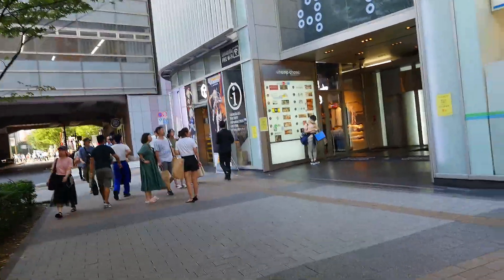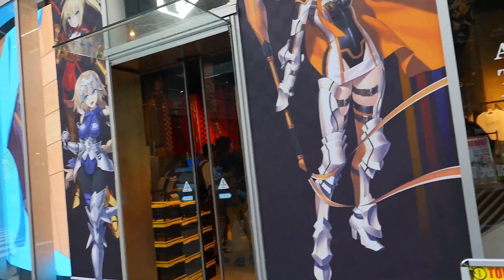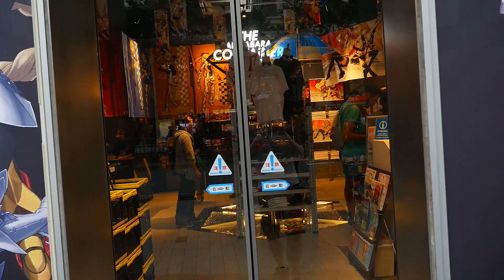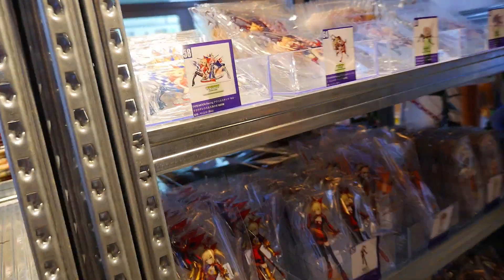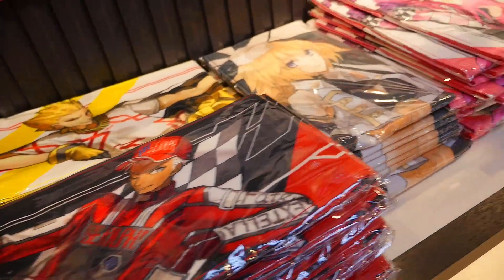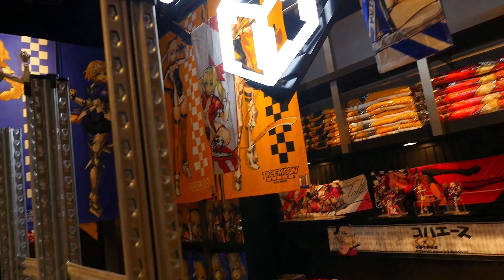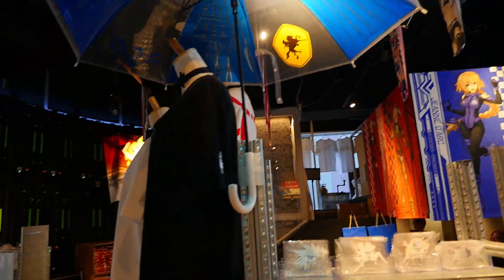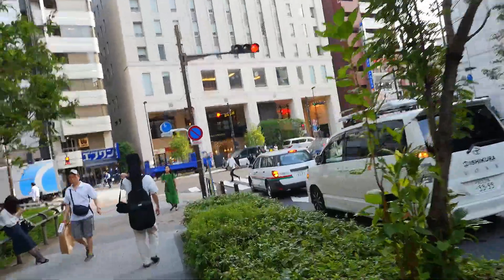Exploring the Type Moon Racing Shop in Akihabara!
There's a Type Moon Racing pop up shop in Akihabara right now and there's no shortage of merch to get your hands on. Perfect for fans of the Fate series.

Mike Keppel
Lauren Runeckles
Tkyo Sam
The Anonymous One (you know who you are)
Joury (Griselbrand666)
Armando Cornejo
Garron Tungate
Zack Newcomb
Vincent Novoa
Edwin Rivas
G Medina
BoxerB
Fernando Rivera
Robert Dickenson
Nolaan Sinjaria
Travis Sisco
Matthew Price
Jarmo Seppanen
Relik
Ozzie Caballero
Transient Image
Patrick O’Brien
Cale Woodley